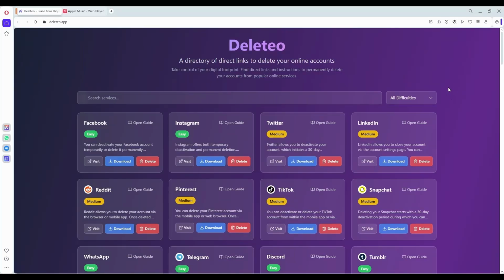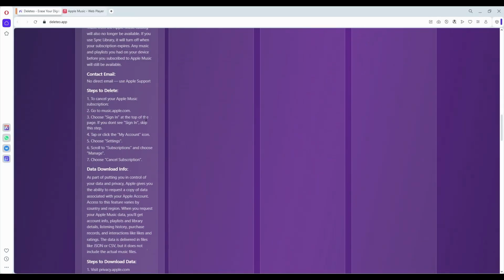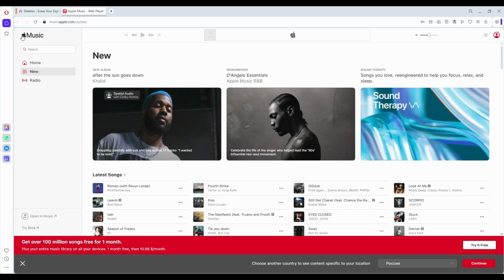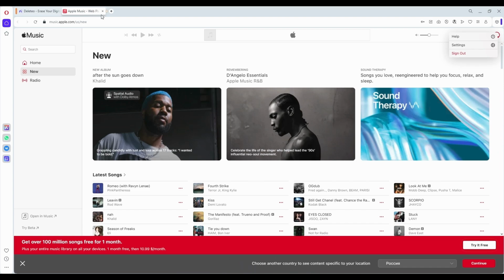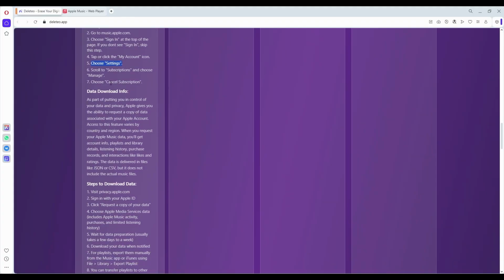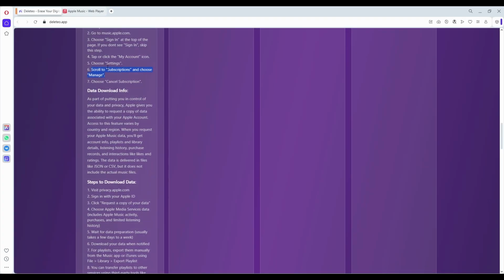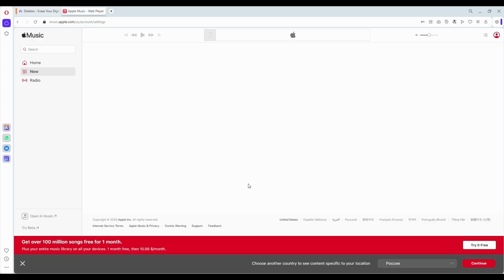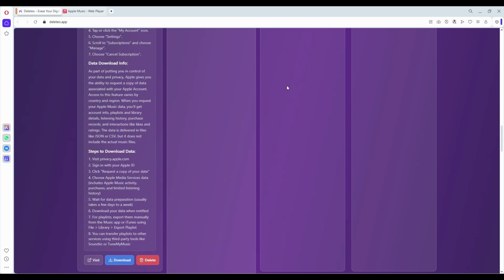DELETE Apple Music? What Happens When You Cancel Subscription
In this essential 2025 guide, we show you how to cancel your Apple Music subscription the fastest way. If you want to stop monthly billing or learn how to delete Apple Music, this step-by-step tutorial is for you! We clarify that you cannot delete your Apple Music account because it is directly linked to your Apple ID.